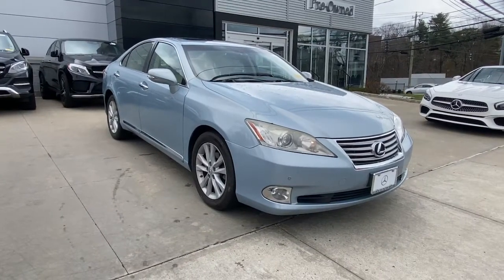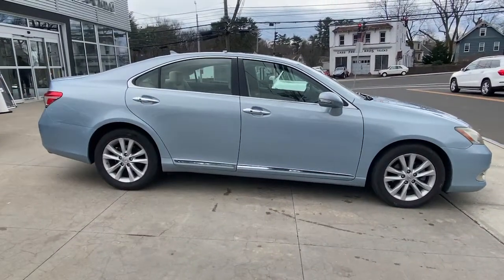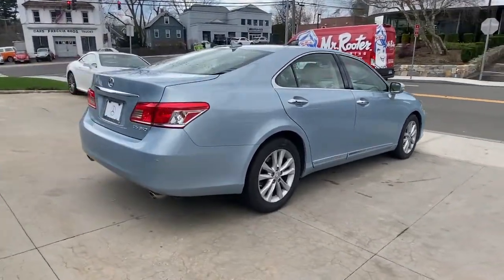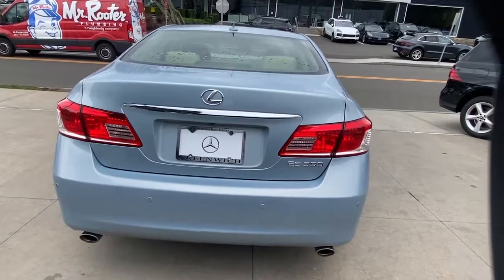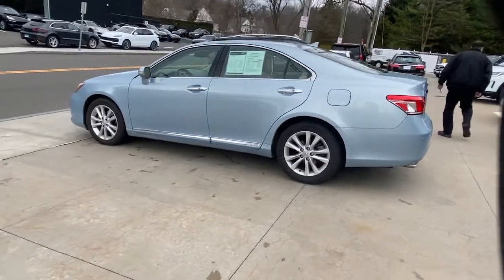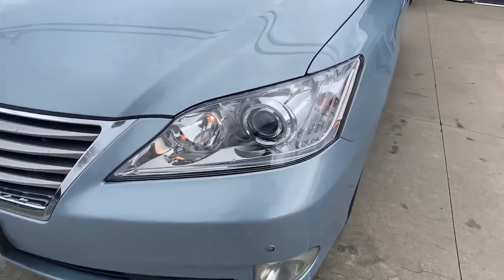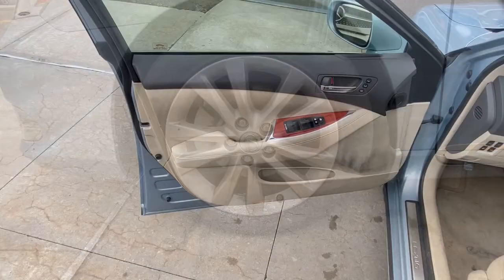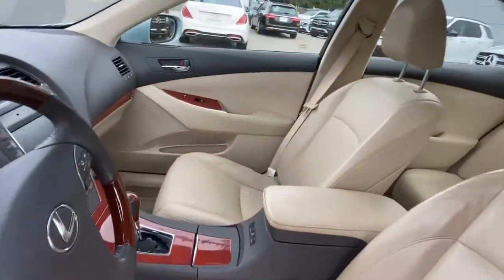2011 Lexus ES Greenwich, Stamford, Darien, Port Chester, White Plains 2450125A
Used 2011 Lexus ES available in Greenwich, CT at Mercedes Benz of Greenwich. Servicing the Stamford, Darien, Port Chester, White Plains area.

VEHICLE SOLD AS IS WITH NO IMPLIED WARRANTY, RECENT TRADE IN.brRecent Arrival! Priced below KBB Fair Purchase Price! Odometer is 46711 miles below market average! 19/27 City/Highway MPGbrMERCEDES BENZ OF GREENWICH...WHERE THE RELATIONSHIP IS EVERYTHING.